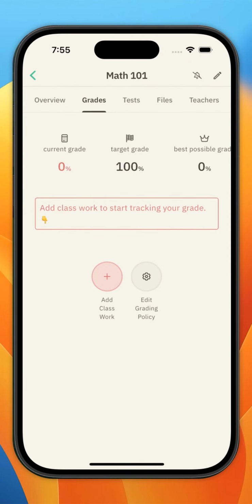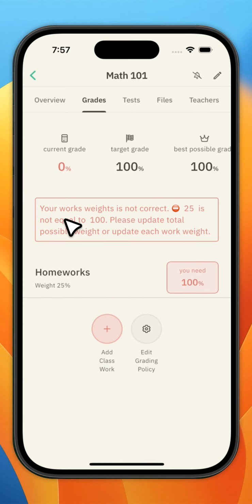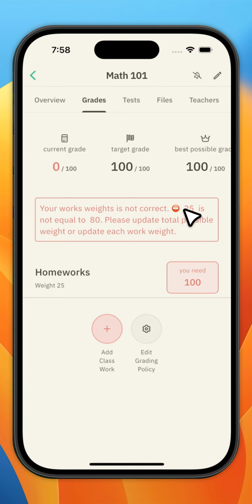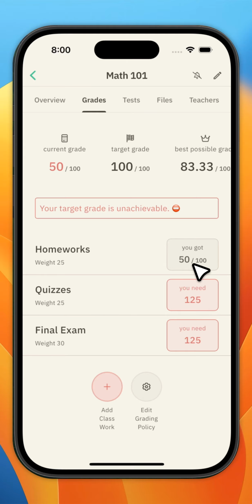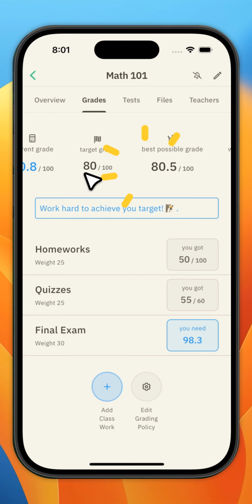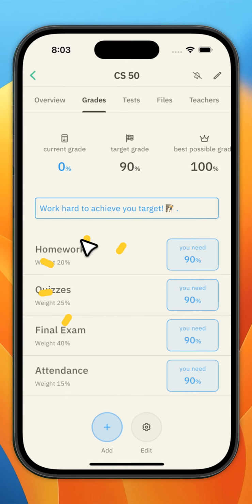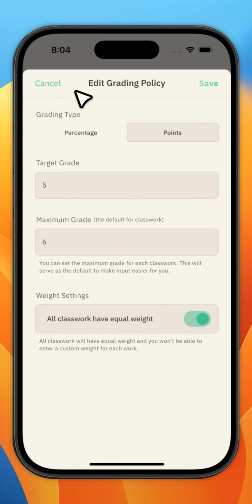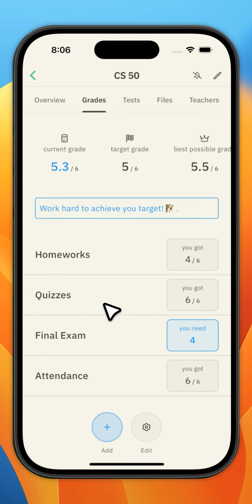Calculate Class Grades: Easy Steps to Stay on Top!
Khotta is the best app for students.